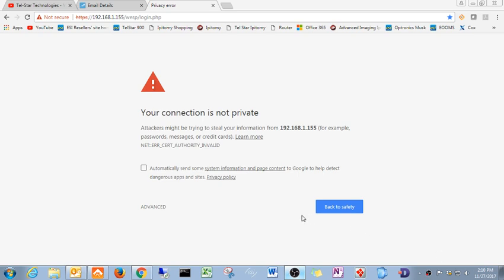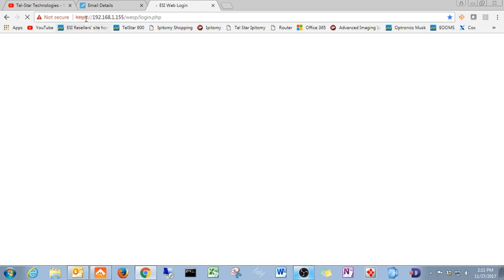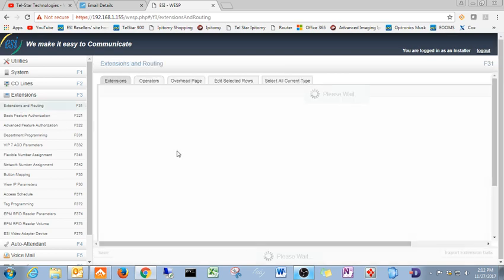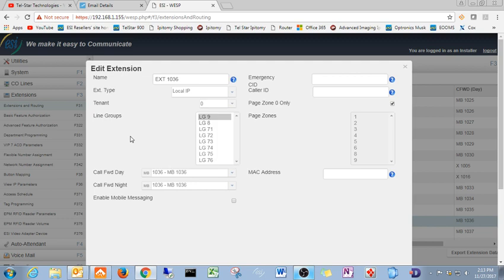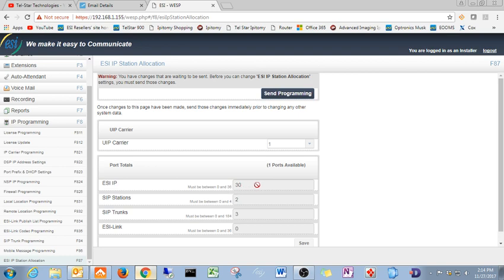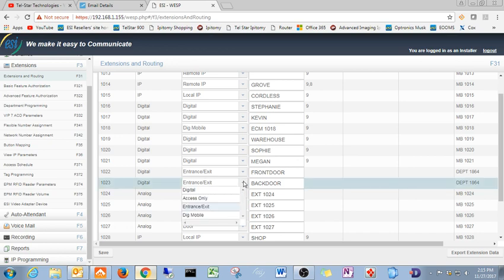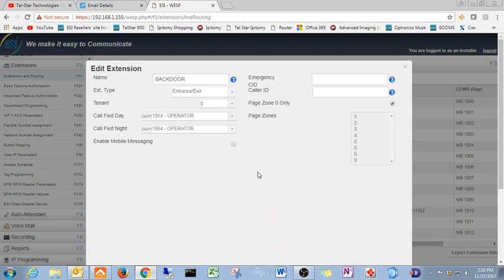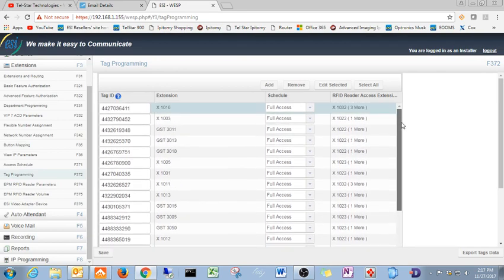ESI IP reader setup and programming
This is a training video on how to setup your ESI IP call box on the phone system and how to make it work.